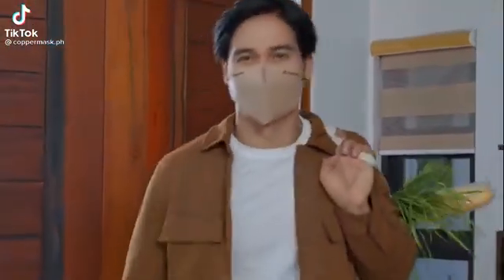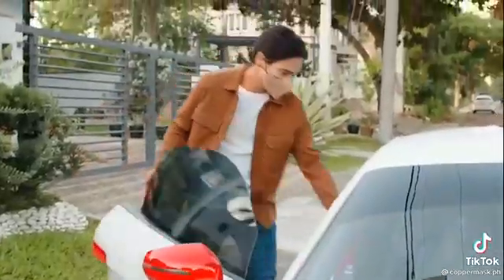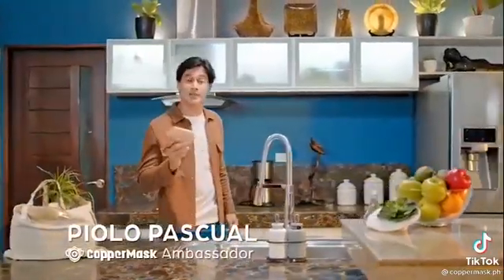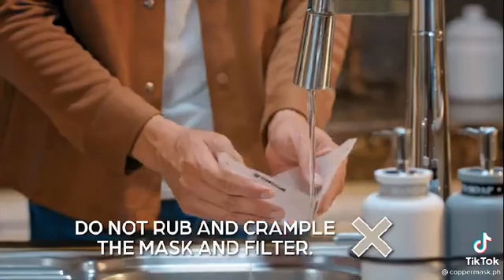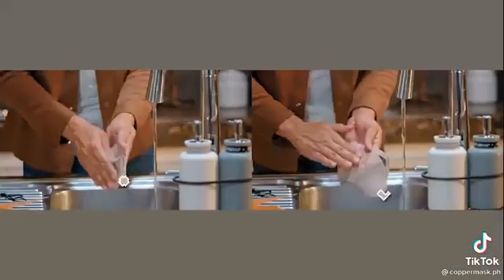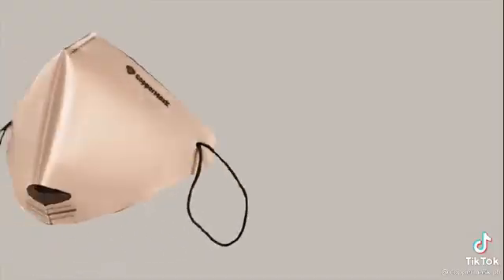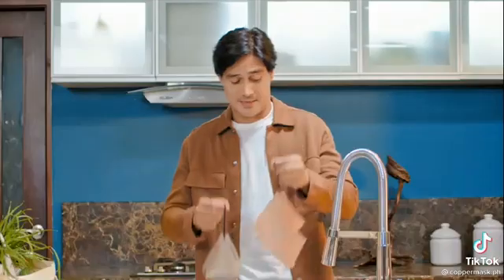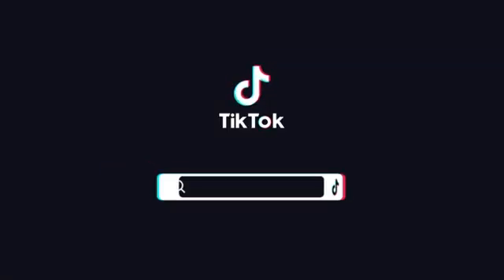CopperMask v2.0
CopperMask LEVEL UP🔝💯

Wear the mask that protects you while keeping you in style. Clinically-tested from reputable testing facilities in China and Korea:
✔Kills coronaviruses by up to 99% in just two hours*
✔Kills 99.9% of Bacteria**
✔Blocks 99.9% of Common Bacteria and Viruses***
✔No Detected Harmful Chemicals and Heavy Metals

Stay safe in style wearing CopperMask!

References:
*Shanghai WEIPU Chemical Technology Service - Report Number WP-21055252-JC-01En
**FITI Korea - Report Number: F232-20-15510
***GMICRO China - Report Number: 2021FM09775R01E
SGS Korea - Report Number: F690101/LF-CTSAYAA20-62390